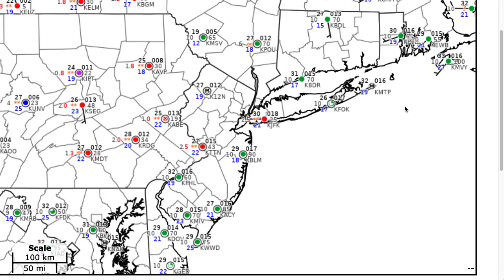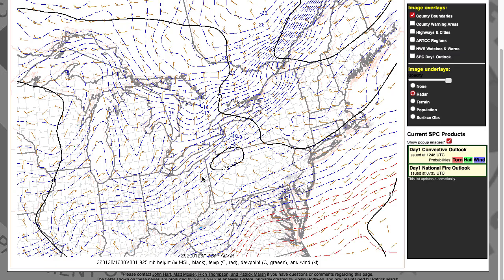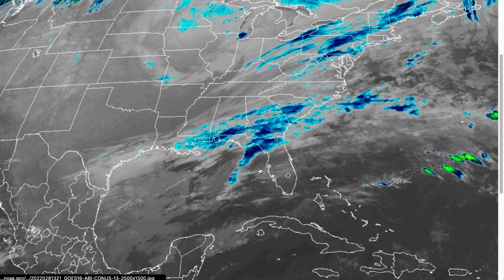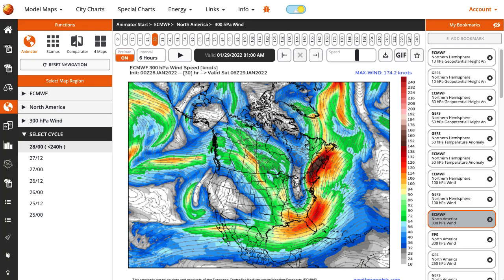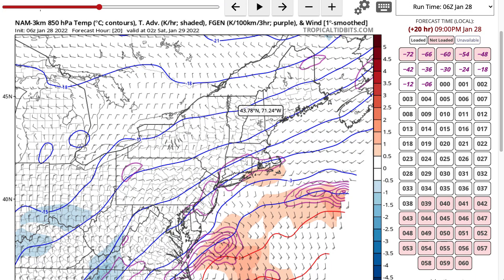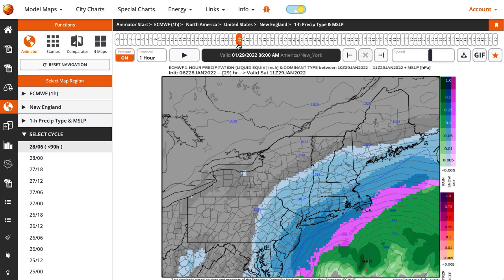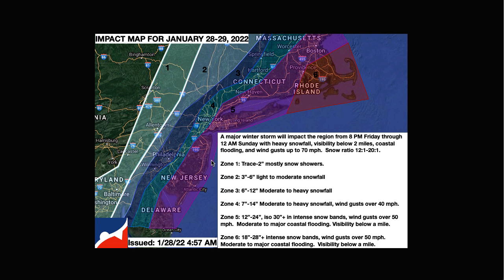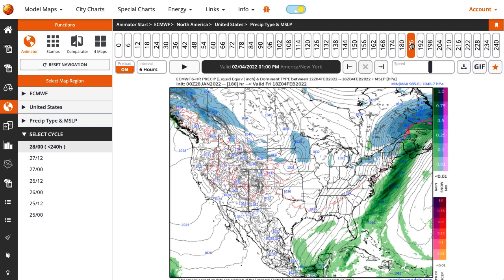All The Details On The Approaching Winter Storm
With a major winter storm on the way, it is time for a Premium/Public video with detailed analysis on this winter storm including the why, the when, and the how much!